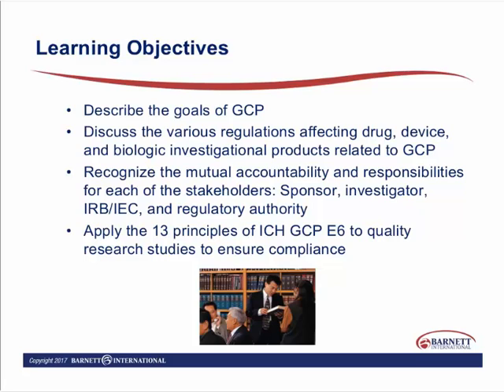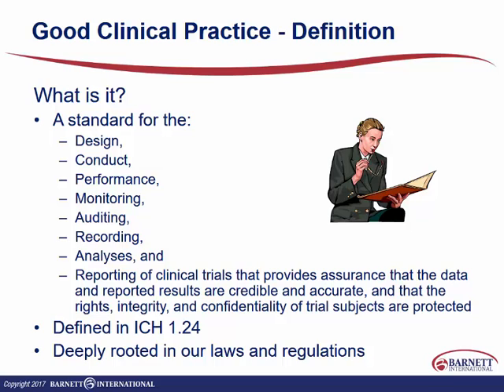ABCs of GCP and the 13 Principles of ICH GCP E6 Trailer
This web seminar provides the basic concept of Good Clinical Practice (GCP). Participants will learn the goals of GCP and its common elements (FDA regulations and the ICH GCP E6 Guideline) defining the quality system of mutual accountability between the sponsor, investigator, IRB/IEC, and the regulatory authority. The basic roles and responsibilities of each stakeholder will be discussed in relation to these criteria. The 13 principles of the ICH GCP E6 Guideline will be discussed in a practical manner to ensure compliance with all regulatory requirements.